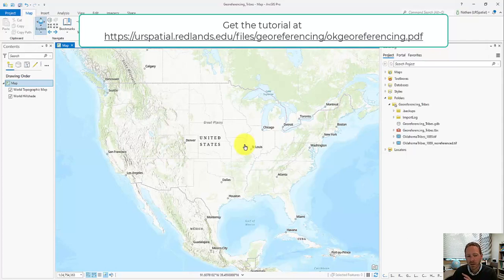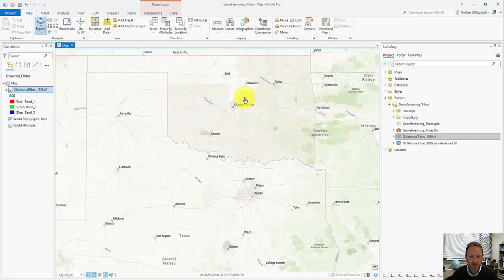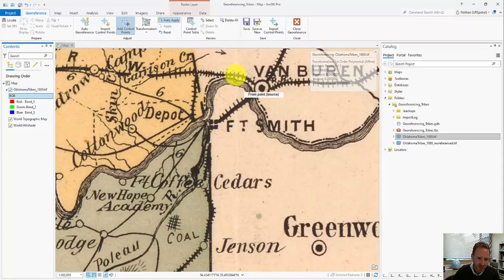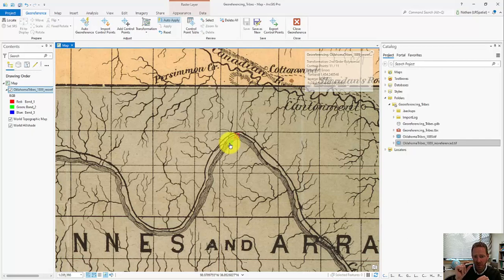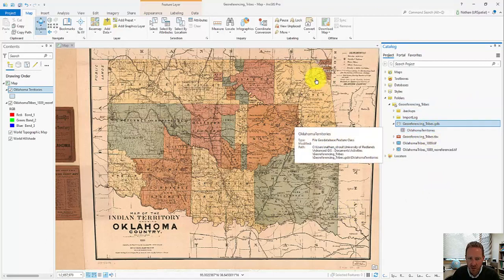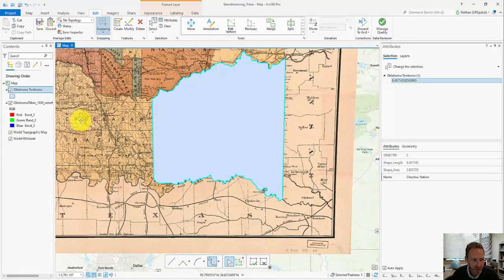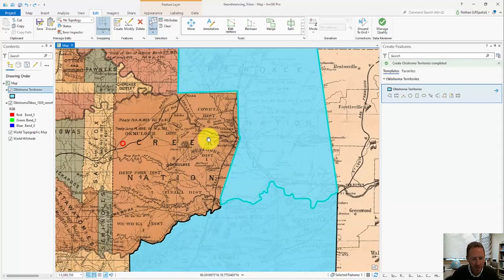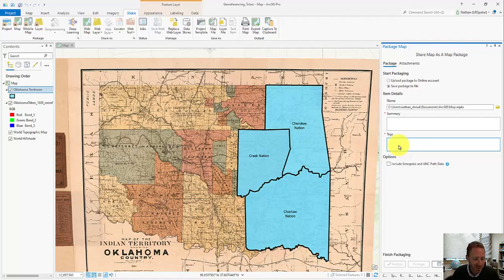ArcGIS Pro Tutorial: Georeferencing and Digitizing A Historic Map of the "Oklahoma Indian Territory”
This tutorial will explore the concepts and skills of georeferencing and editing in ArcGIS Pro using a historic map of the "Oklahoma Indian Territory". You will download a historic scanned map and give the image geographic coordinates using control points and other georeferencing tools available in the software. You will then use this data to digitize the tribal boundaries in the region.